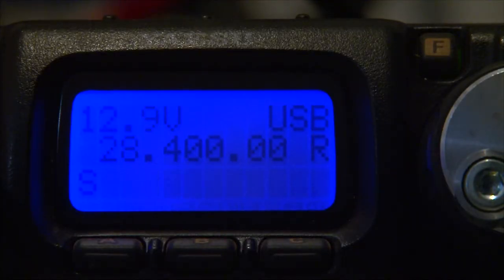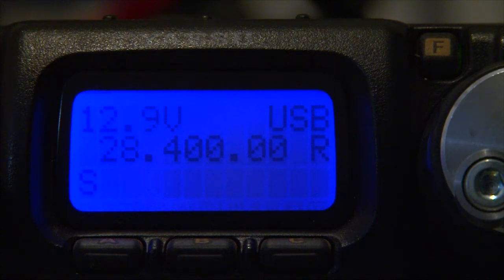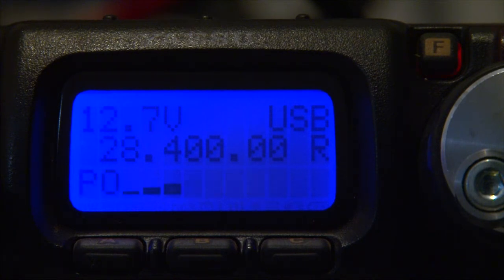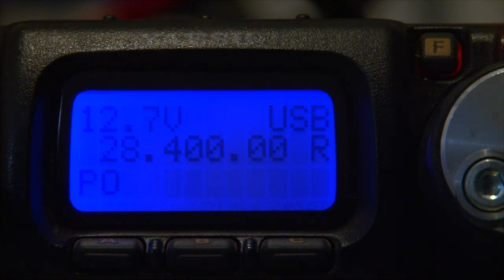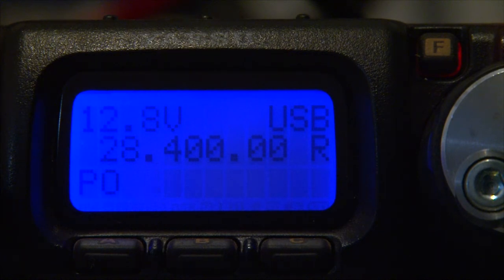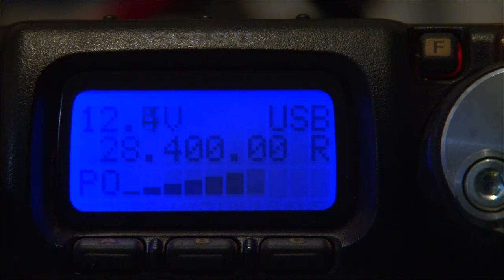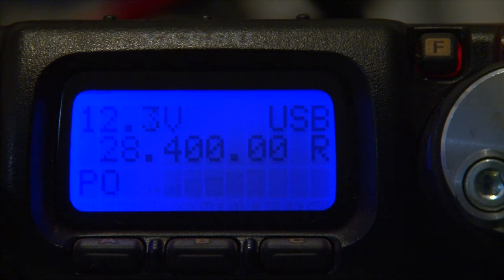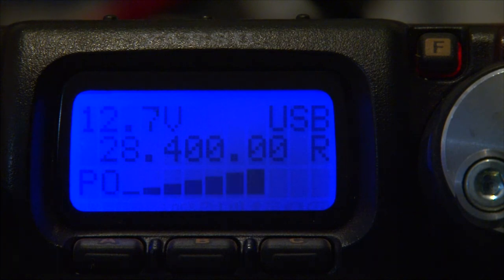DYC-8x7 Speech Compressor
A short demonstration showing the effectiveness of this speech compressor when used with the FT-817.